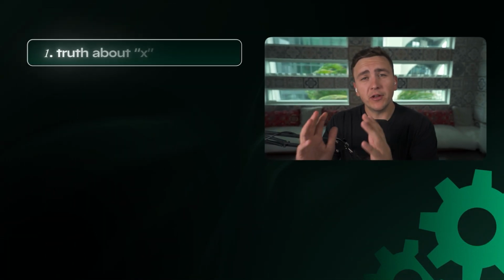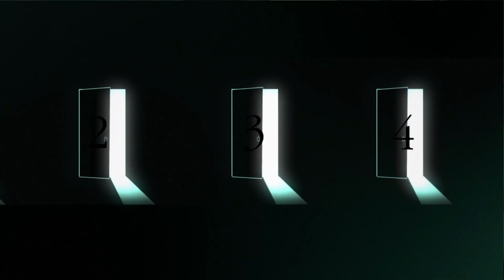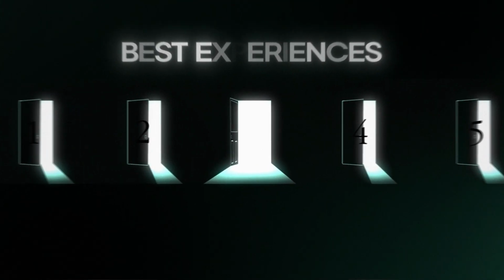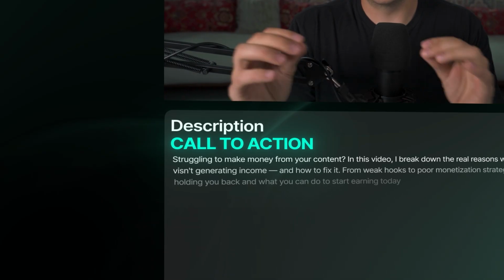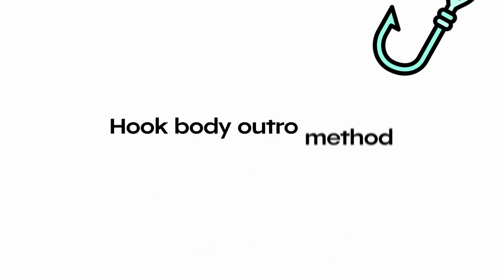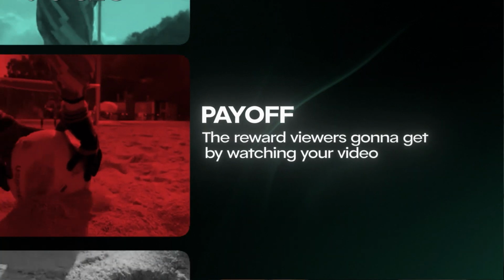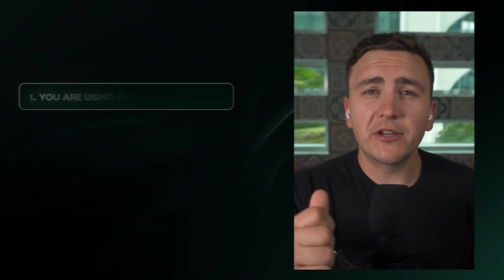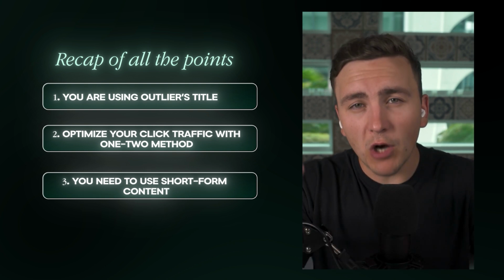If You’re Not Monetizing Your Expertise, Watch This